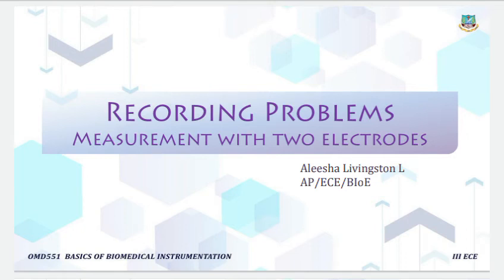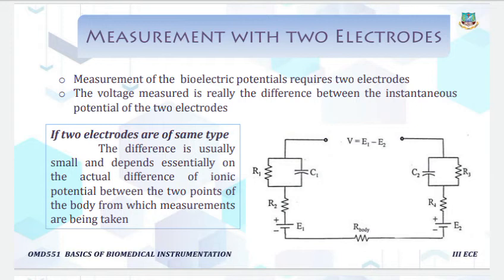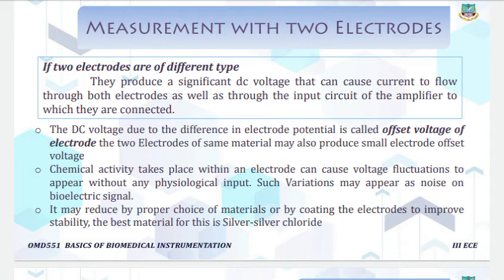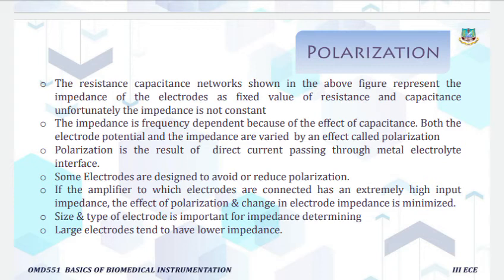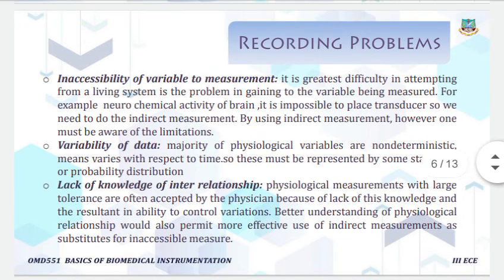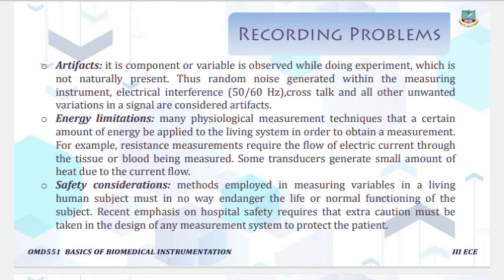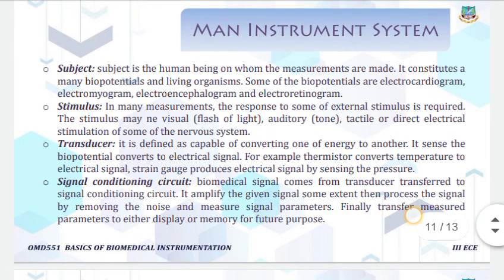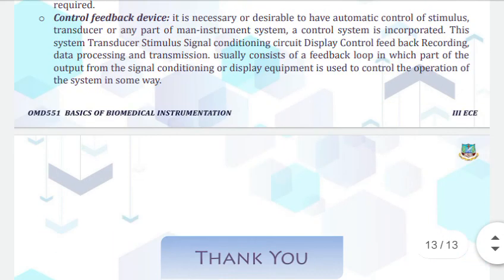Recording Problems and Measurement with Two Electrodes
OMD551 Basics of Biomedical Instrumentation